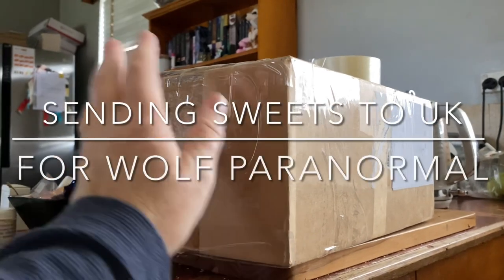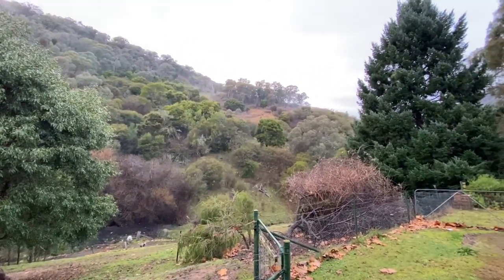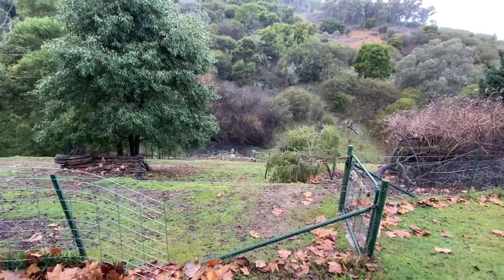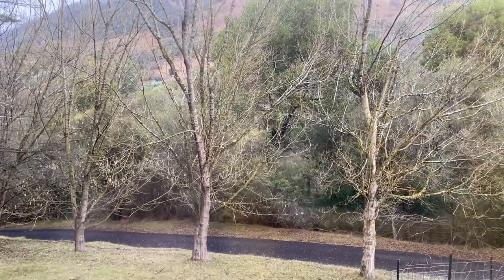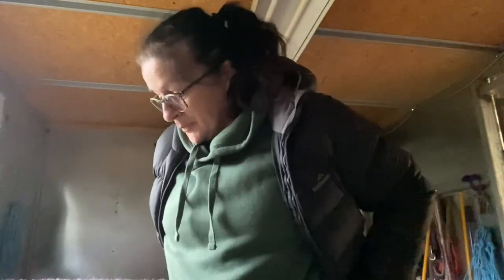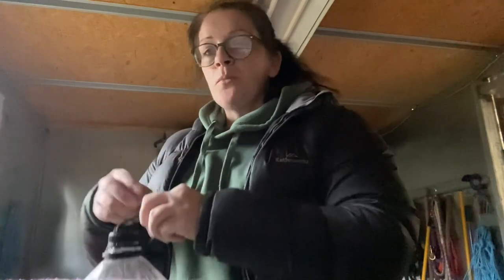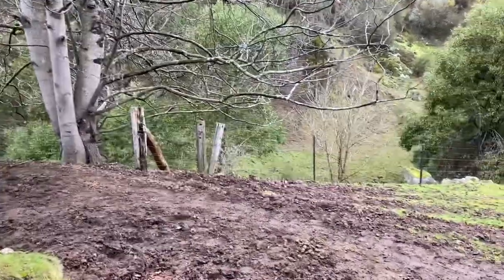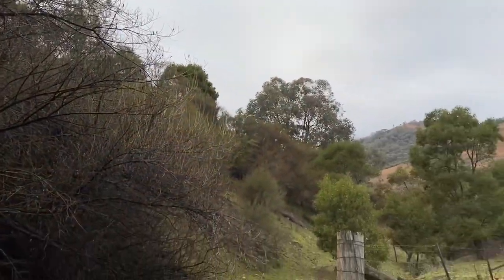Vlog Day #45 | A Peace Of Paradise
This vlog shows bits and pieces of all I’ve done recently.
Planting trees at the Thomas Boyd Trackhead.
Sending sweets to the UK for Wolf Paranormal.
Spending some time in paradise in the Snowy Mountains region of NSW.